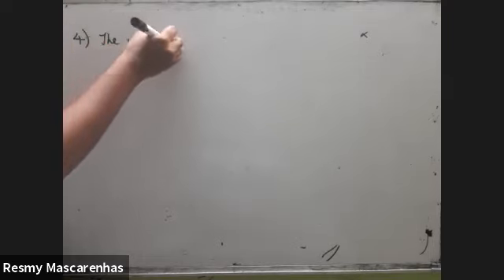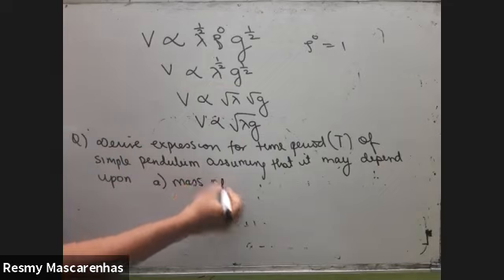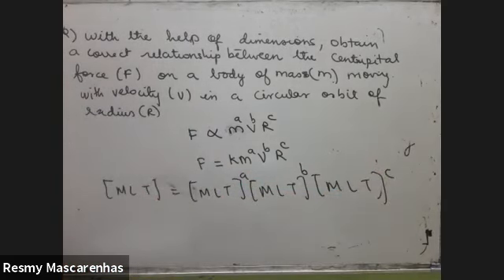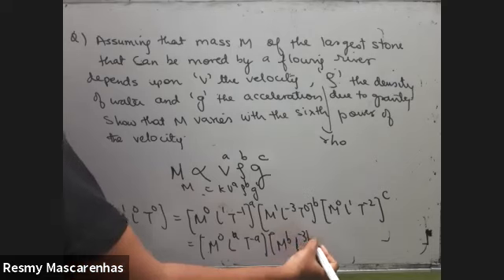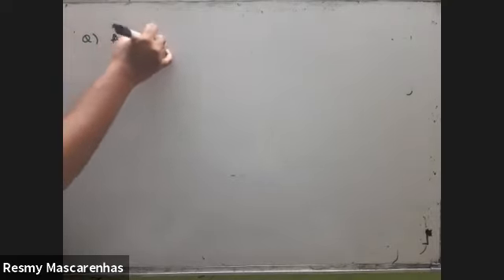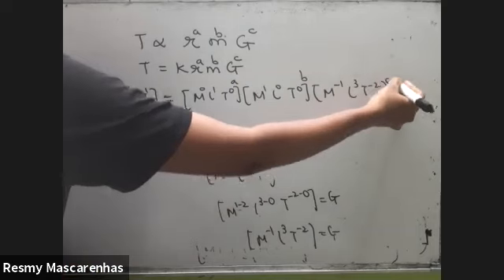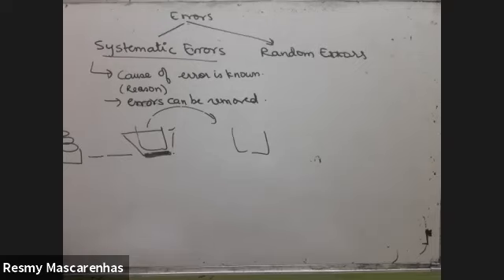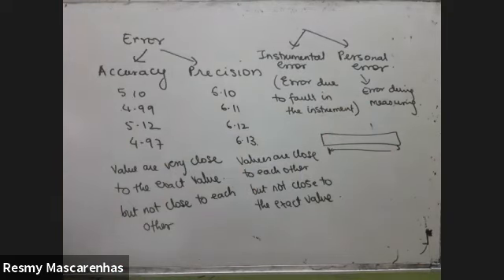units and measurements 5